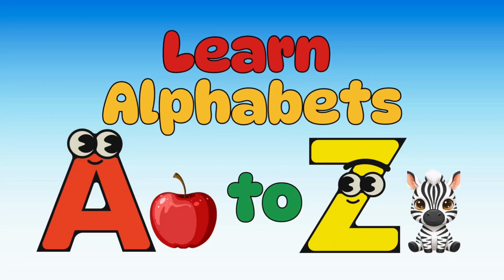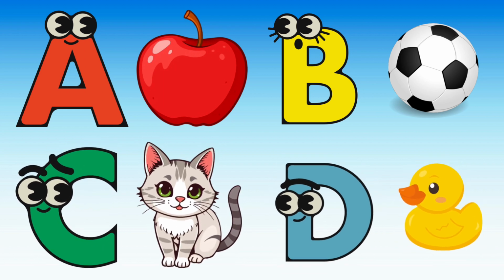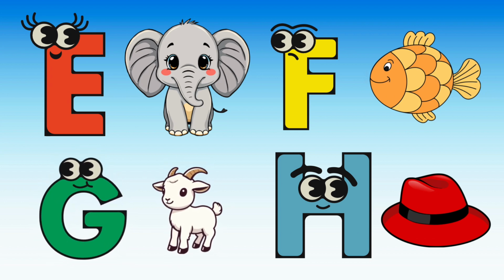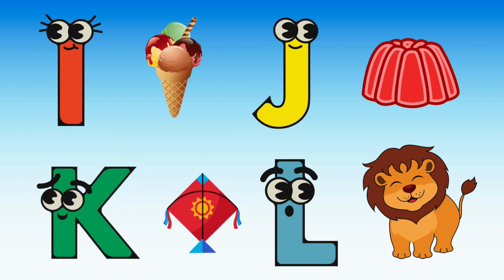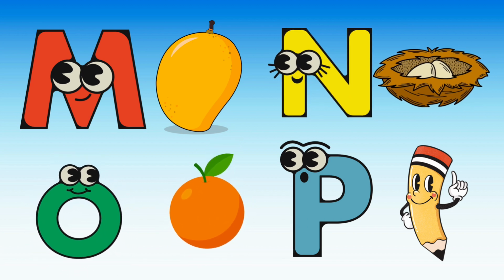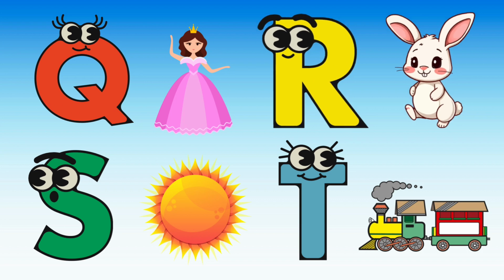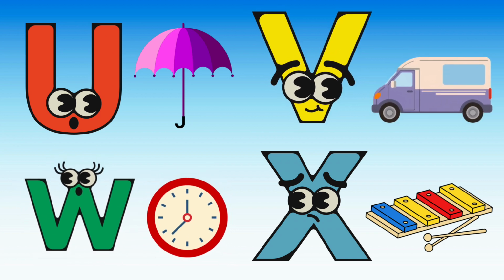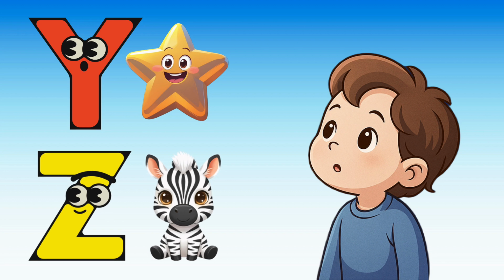ABC Learning for Toddlers | English Alphabet for Beginners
Let’s learn the ABC Alphabet in a fun, colorful, and easy way! This educational video helps children recognize English letters, improve pronunciation, and build a strong foundation for reading and writing.

✨ In this video:

🗣️ Easy Letter Pronunciation
🎨 Colorful Pictures & Animations
📚 English Alphabet Learning
😊 Fun & Interactive Learning for Kids

Perfect for:

👶 Toddlers
🧒 Preschool Kids
🎒 Nursery Students
🏫 Kindergarten Learners

🎯 Learn the English alphabet with fun visuals and easy pronunciation. Make learning exciting with Quick Learn with YuviSharma!